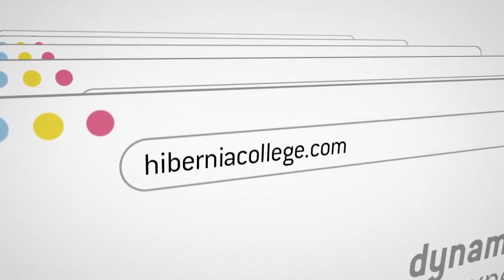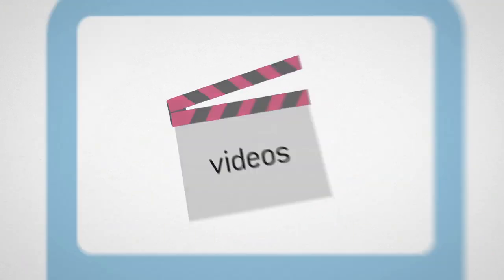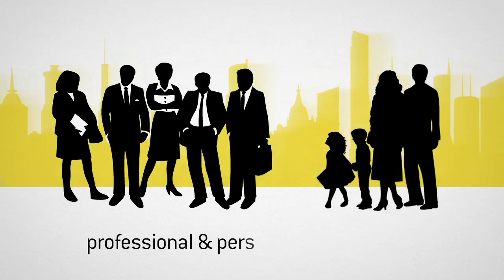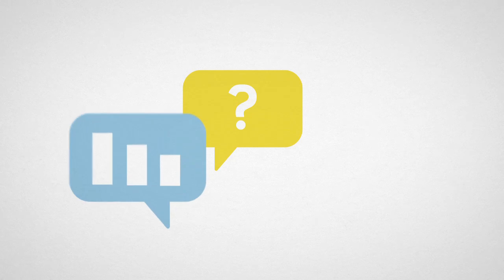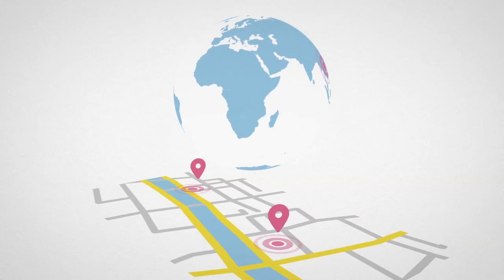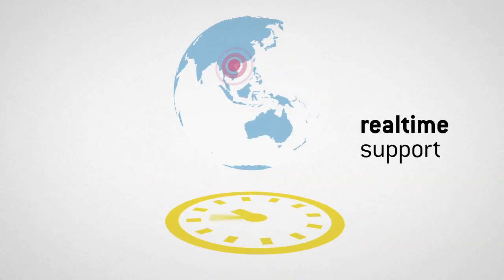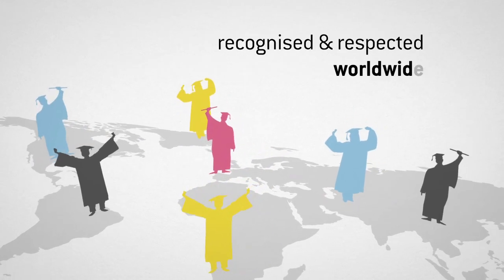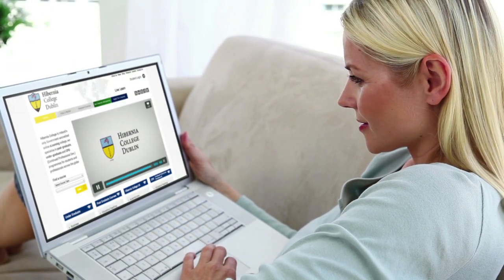Online learning with Hibernia College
A short infographic explaining Hibernia College's approach to online and blended learning.